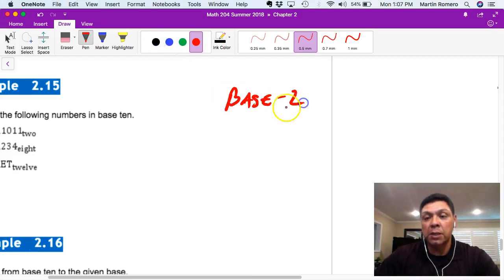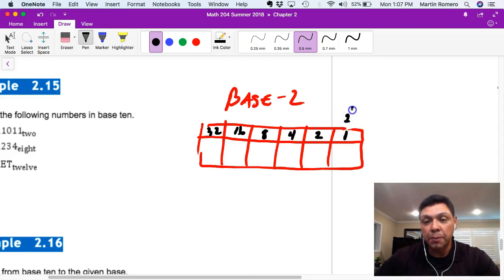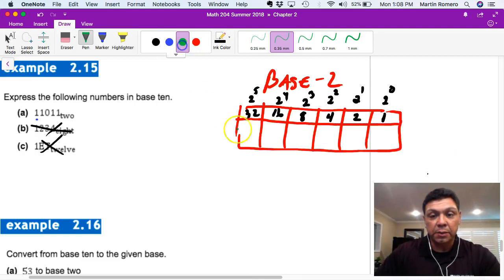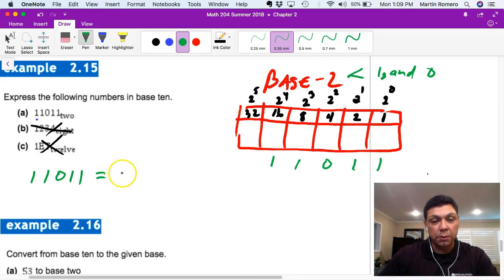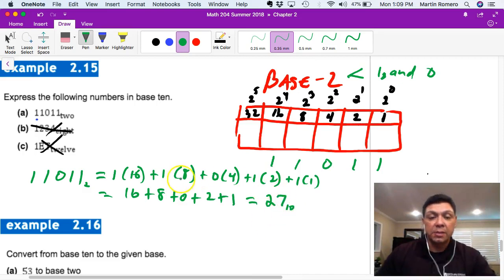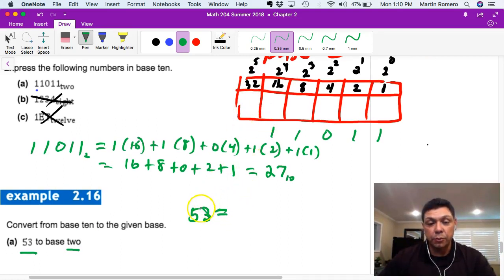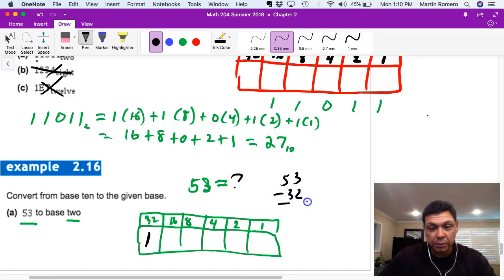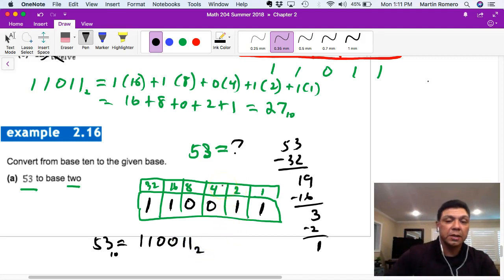Binary Numbers [ Base 2 ]